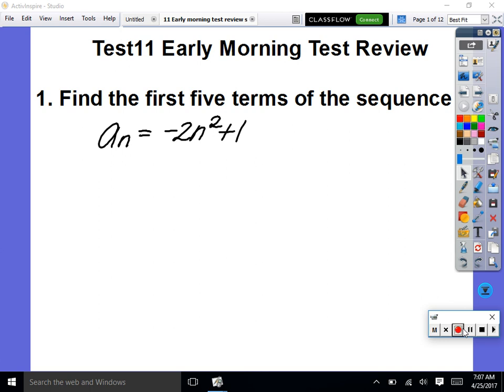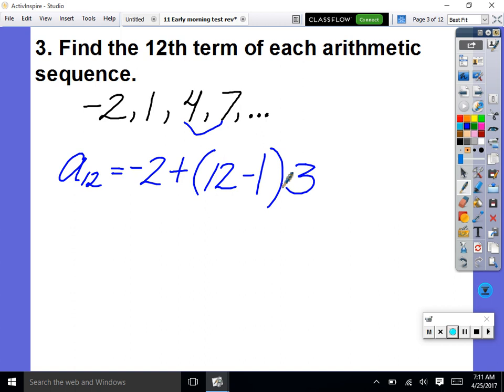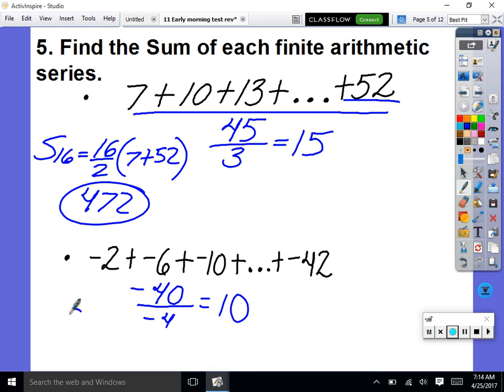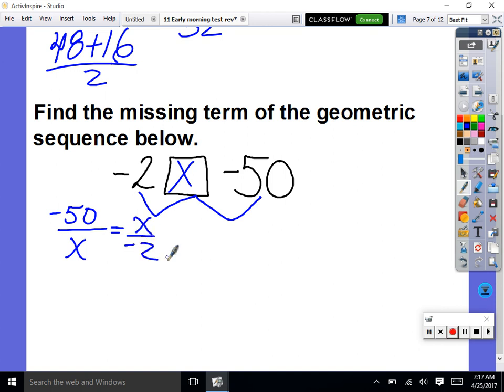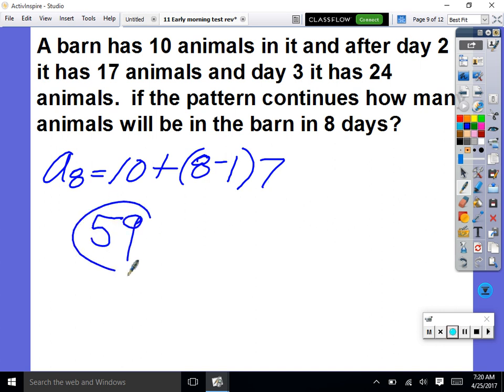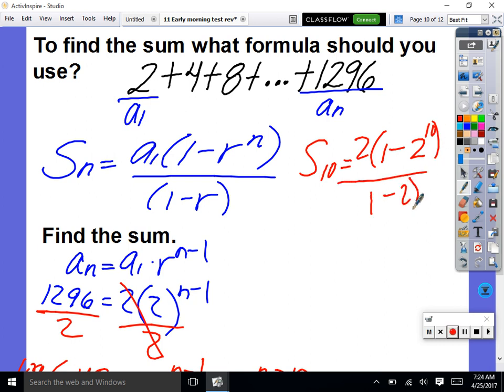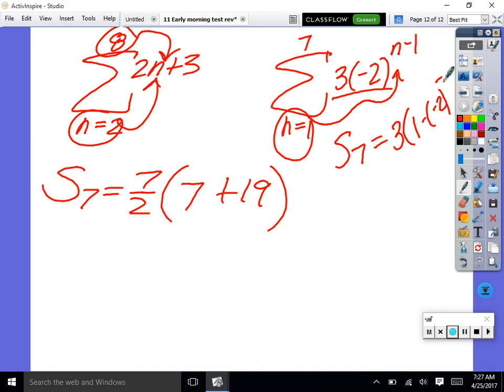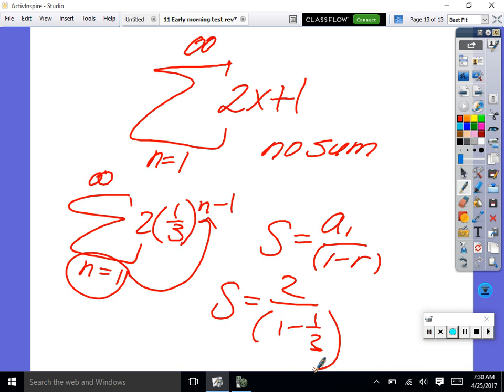11 early morning test review